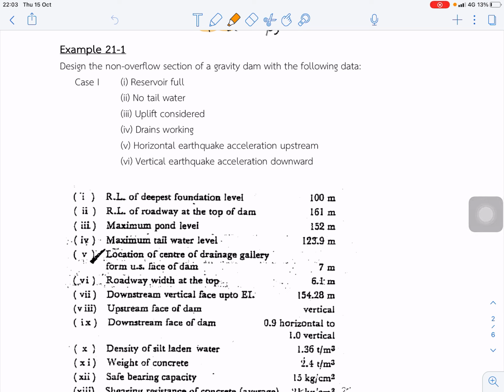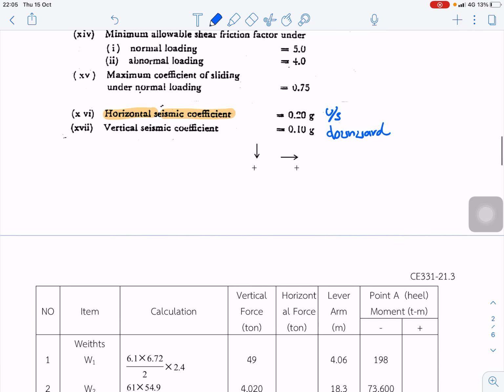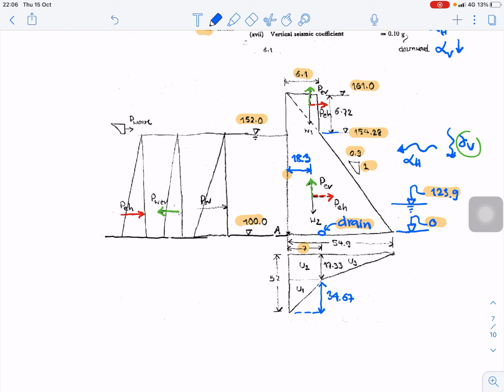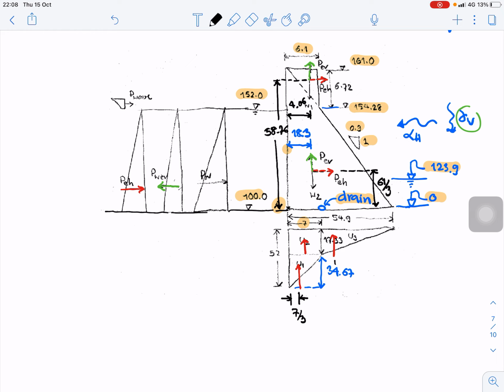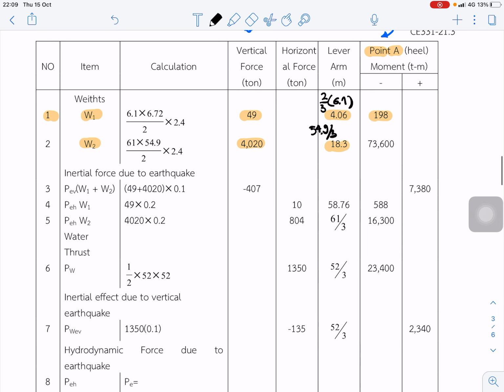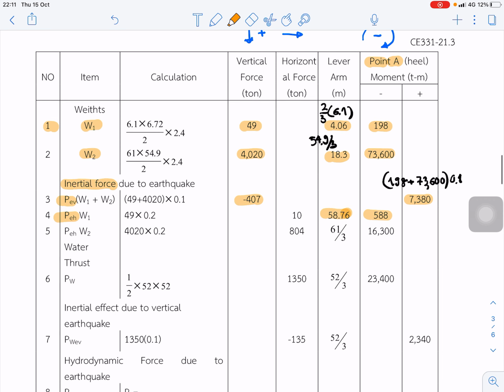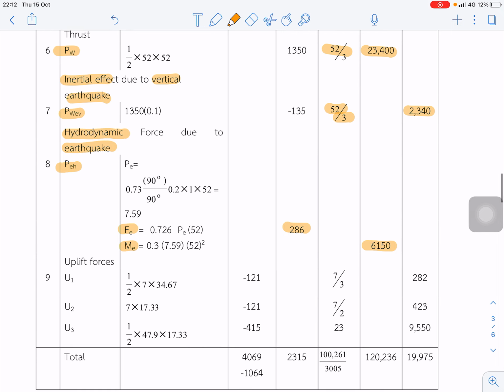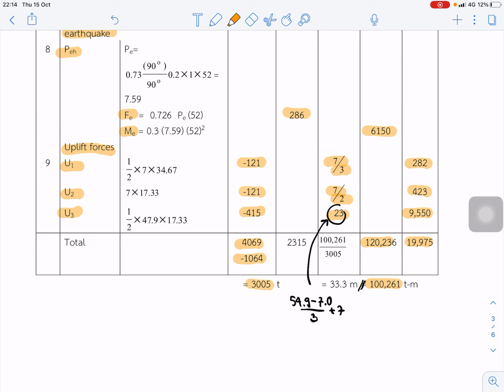Lect. 21-3 Hydraulic Eng.